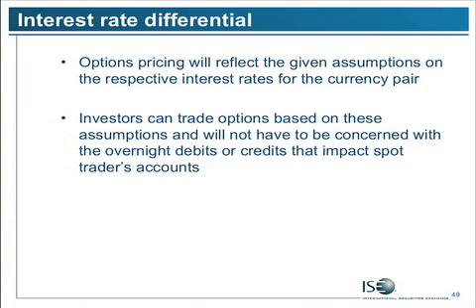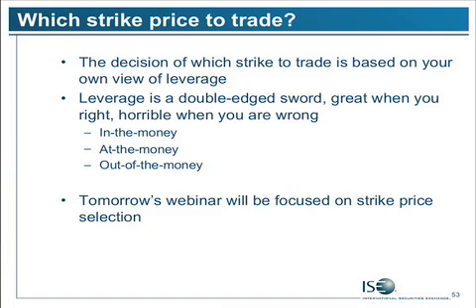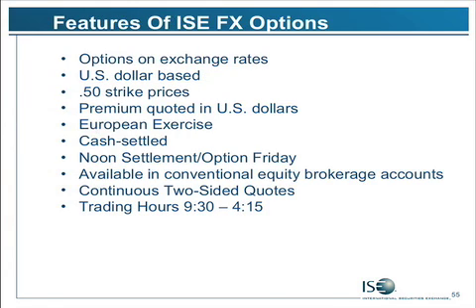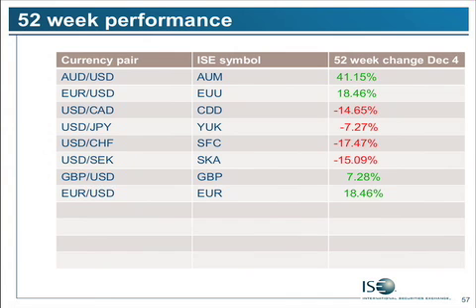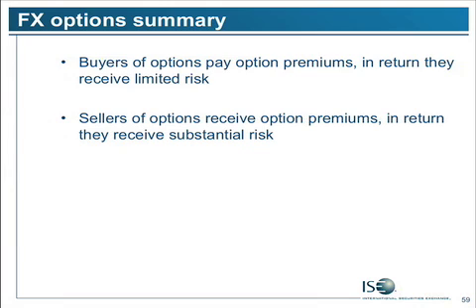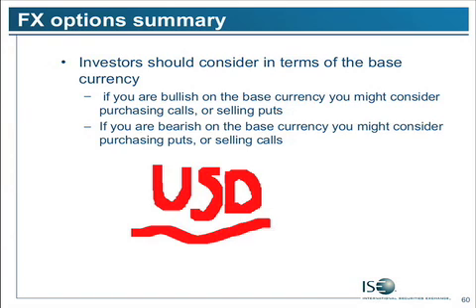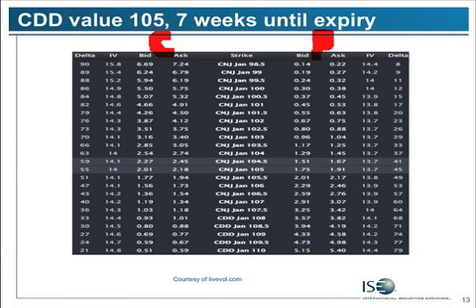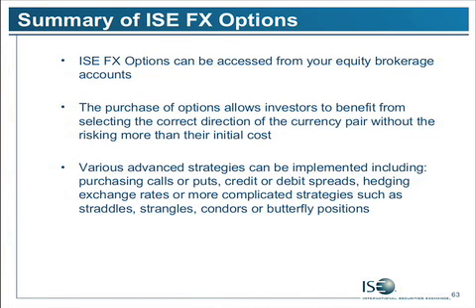Pt6, Steve Meizinger: Back To Basics for FX Options - Part I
Steve Meizinger, Director of Education at the ISE, provides an options refresher specifically geared toward FX traders.